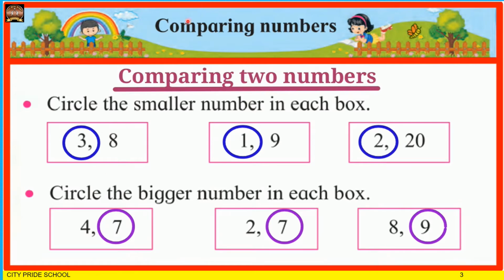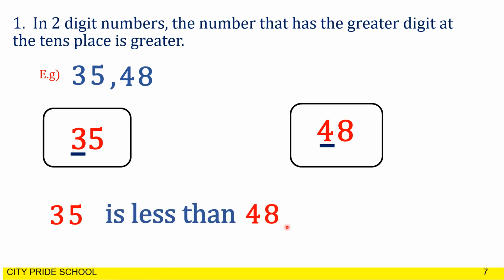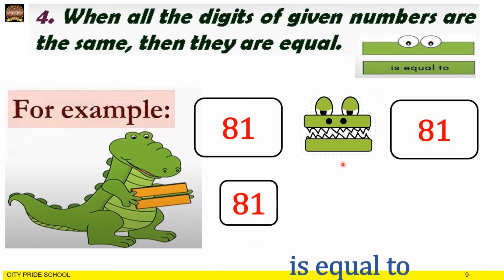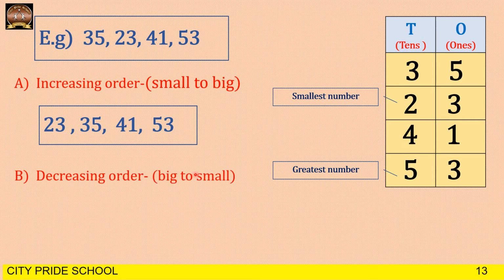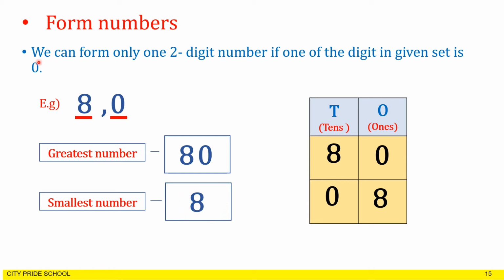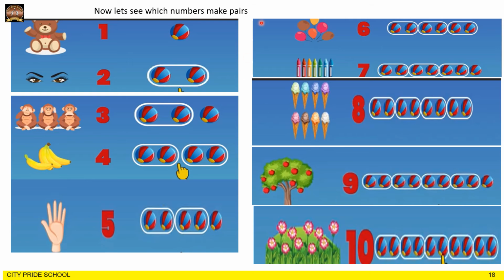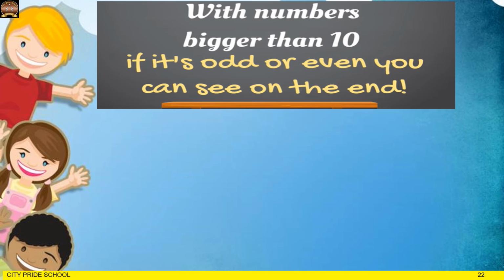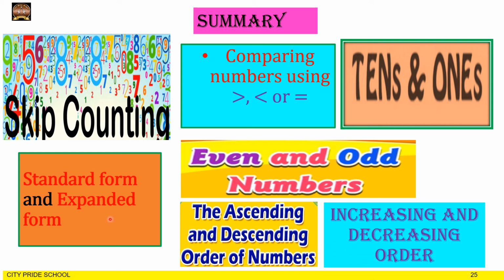STD 2 MATH L 2 NOS TILL 100 VIDEO 3